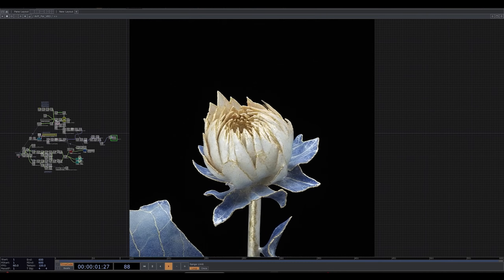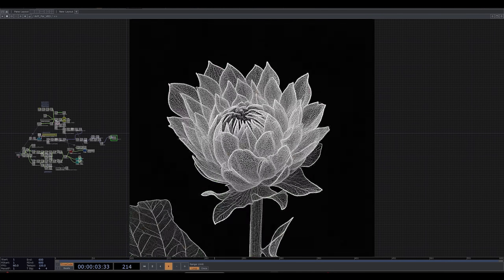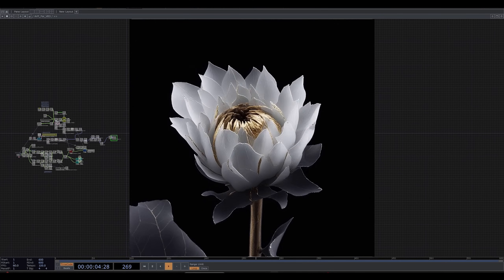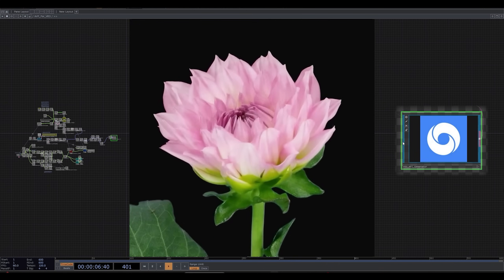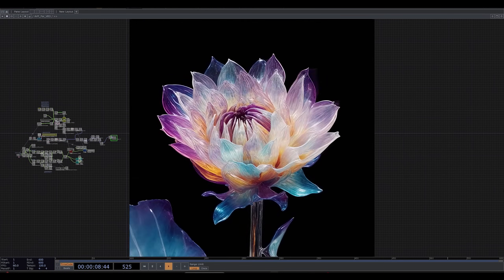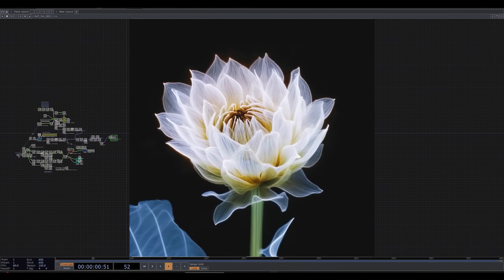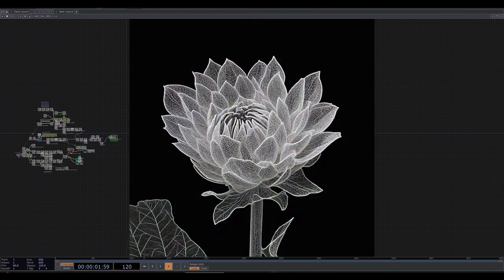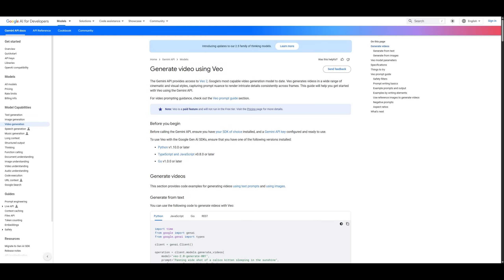[Release] Audioreactive Video Playhead - Definitive Edition | TouchDesigner + Google's VEO COMP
The Definitive Edition of the Audioreactive Video Playhead is now available.

This is a ground-up rebuild, focused on performance and adding a few new things I'm excited about:

- Veo AI Generator TOX: A new component to generate video from text prompts via the Gemini API, inside TouchDesigner.
- Expanded Library: All content from AVP2/AVP3 plus 125 new timelapses.
- New Control Modes: new various ways to drive the visuals, including MIDI,  Ableton Live, etc.
- Optimized Engine: The whole patch runs much more efficiently.

0:00 - Intro
0:29 - Brief explanation
1:12 - More silly real-time examples
2:04 - More examples